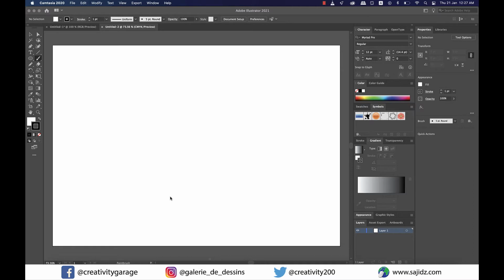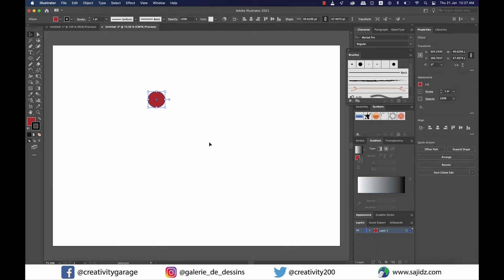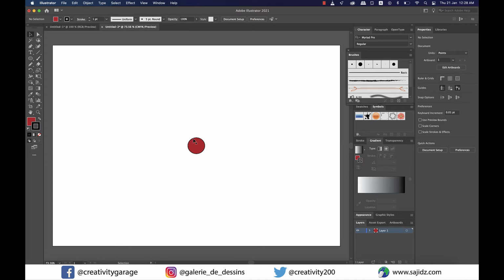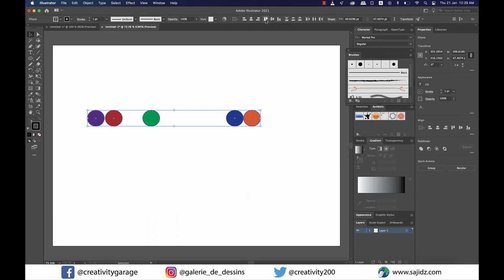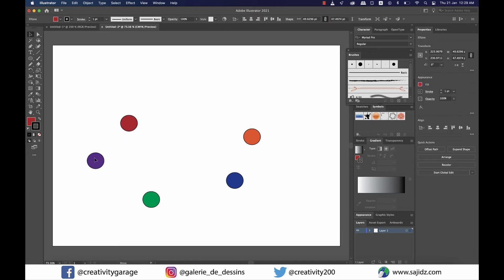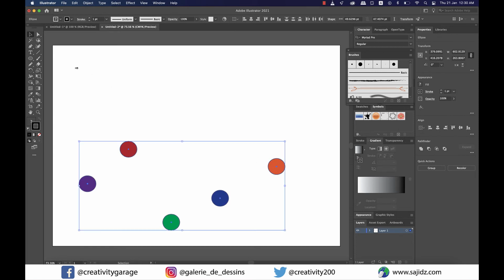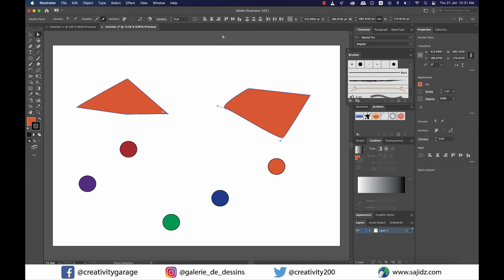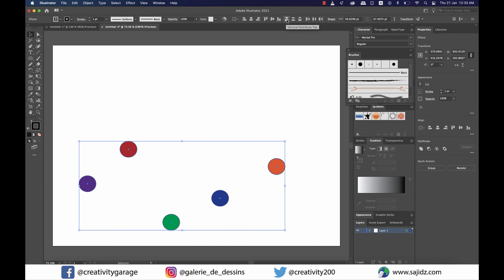Master align and distribute in Illustrator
Master align and distribute in Illustrator, watching this video. You get to learn the different Illustrator align objects options like align to selection, align to key object, and align to artboard; that's not all, you also learn to distribute objects using the distribute panel, so watch the video till the end and do share your thoughts in the comments.